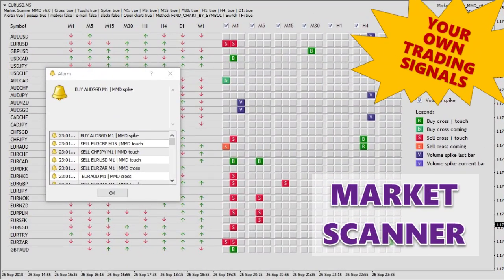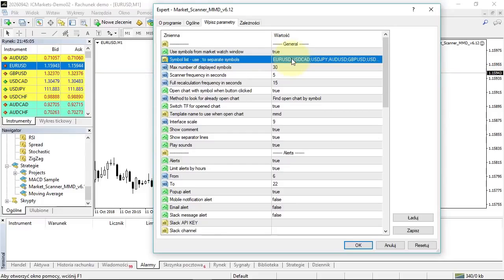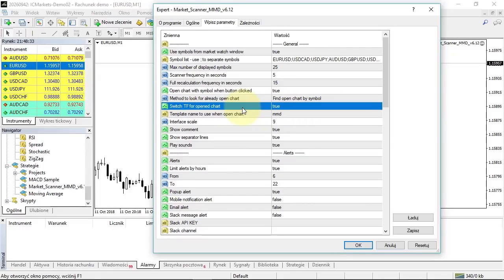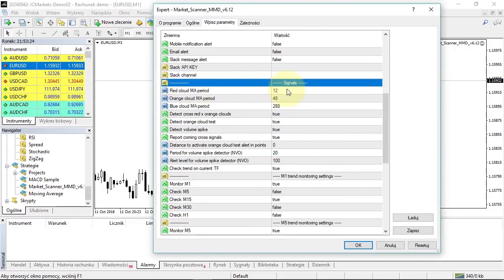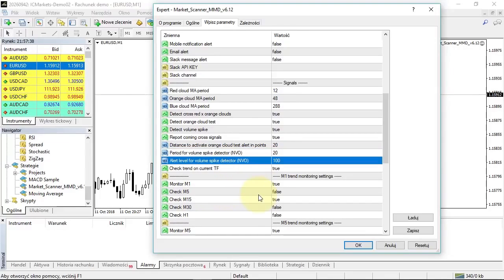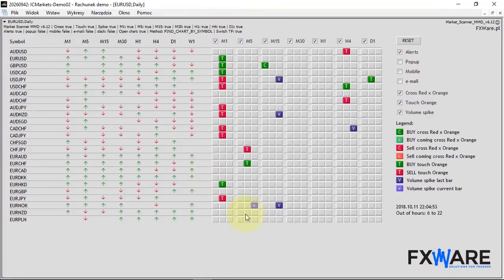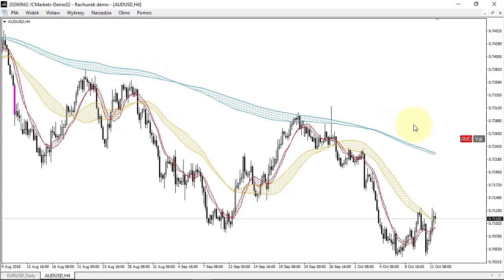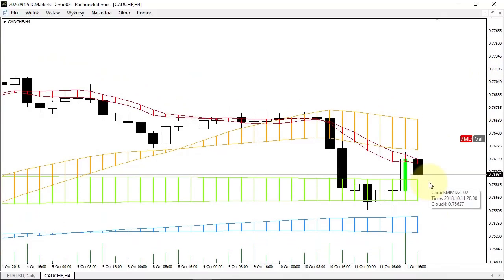The best TRADING SIGNALS you can get - your own Market Scanner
Market Scanner is a tool that allows you to generate your own trading signals. No more joining paid groups and dealing with scammers. The license for the scanner is a one-time fee and lifetime. What's more, you can customize the scanner to your own needs. All you need is MetaTrader 4 with a real account and you can start trading your own signals.

and get your own copy of the scanner now!

0:00 Intro
0:19 Installation
1:08 Settings
5:51 Scanner interface
7:25 Examples of signals